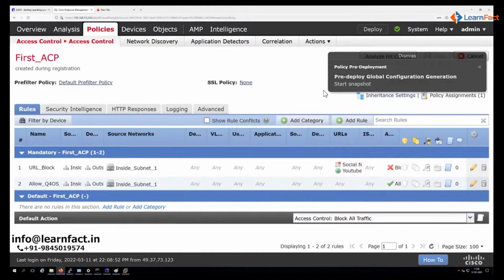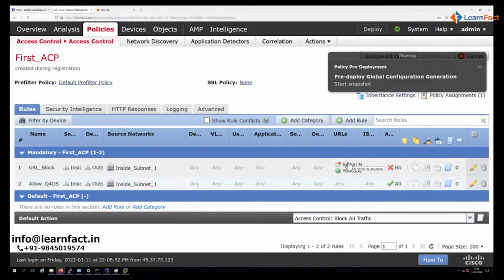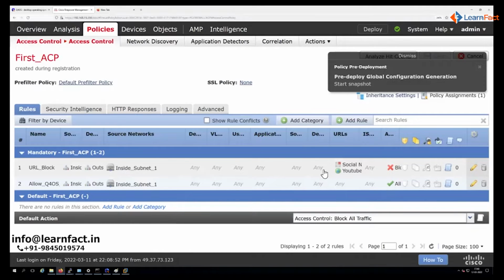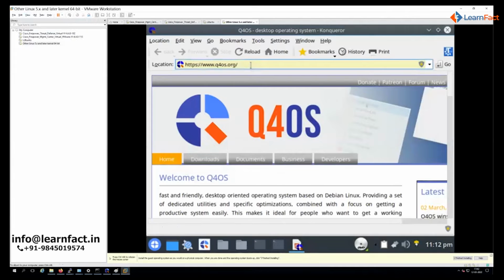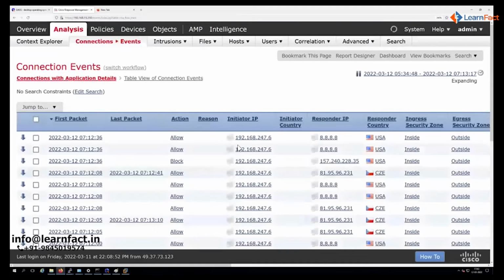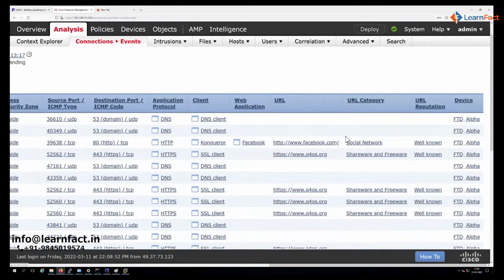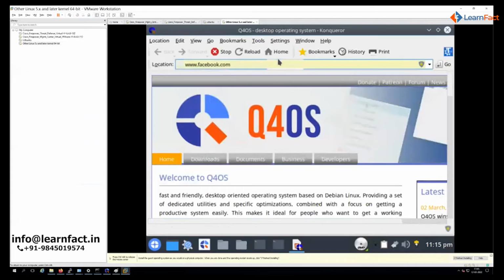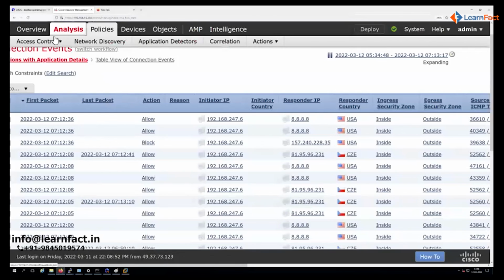Cisco NGFW Firepower Training workshop Demo-2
Hello Everyone,

Welcome to Learnfact. We deliver technology training workshops for Corporate, professionals, career switchers and Fresher’s.

This Cisco NGFW Firepower Demo video played here is a short recording of our Cisco Firepower training workshop we recently delivered.